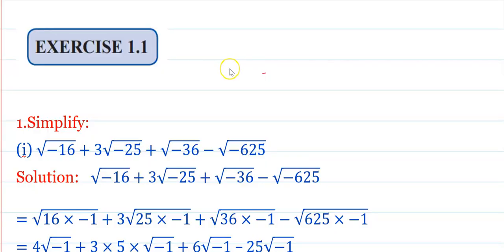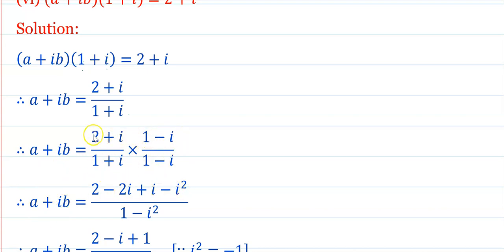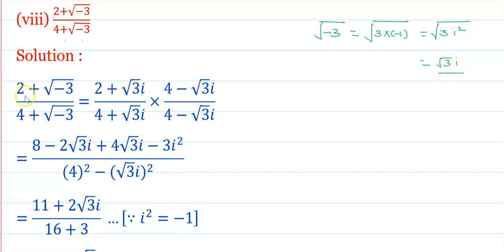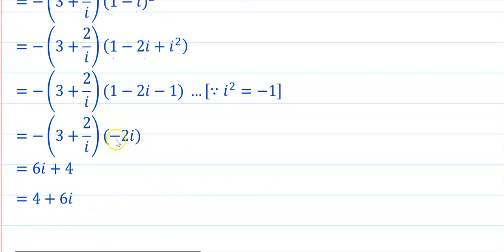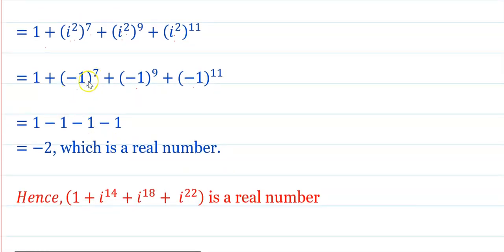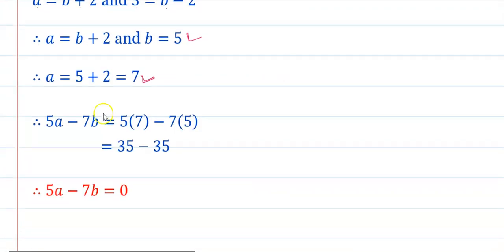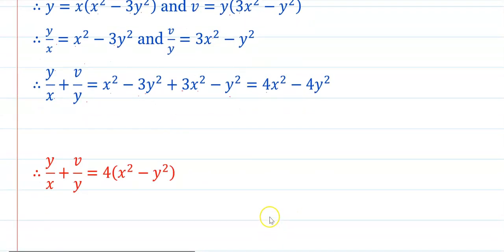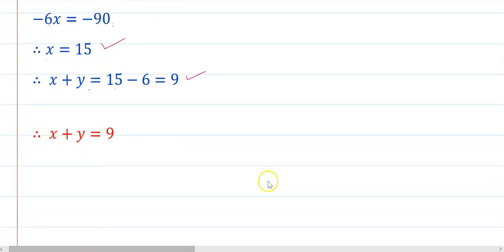Class-11|Mathematics| COMPLEX NUMBERS|Exercise-1.1|Maharashtra Board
Hello friends in this video I am uploading   Exercise-.1-of Chapter -1- COMPLEX NUMBERS of Class-11